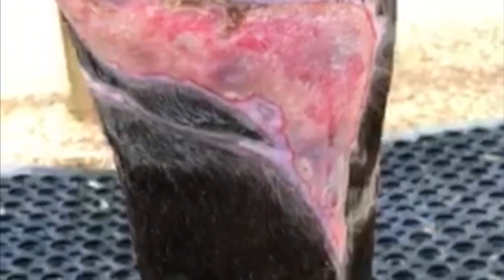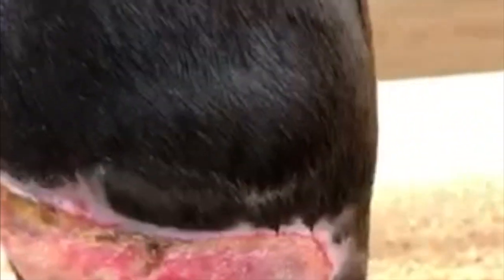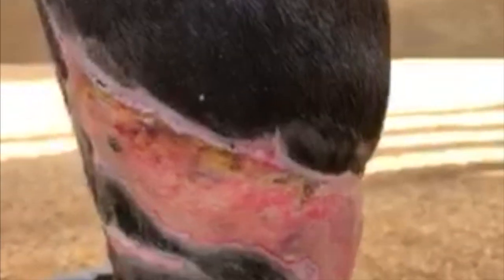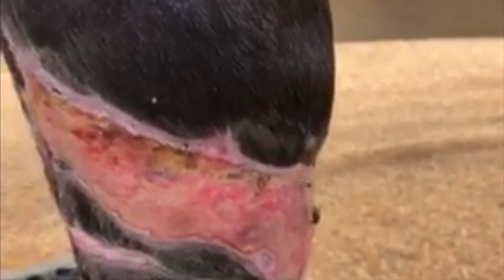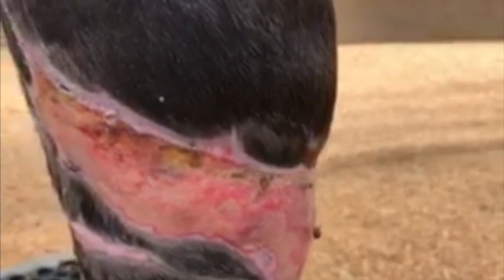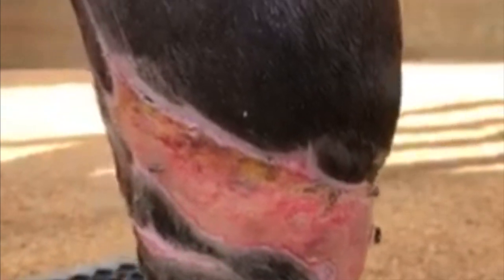Healing very bad wounds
Diosa injured her leg in December. Cath explains what she's been using and what she's been doing to get excellent results on the wound in a very short time.
"After a week away at a clinic with my stallion Remi, I came home to find my young horse, Diosa, with what looked like only a mild wrap wire injury. I moved her and went about observing her over the following week.
To my horror, what I thought was mild turned out to be a major injury as devitalised tissue began to die off and recede back to reveal the bone.
Even worse was about 3 weeks into the initial treatment I noticed this white bubble appearing which was a digital flexor tendon decomposing.
I had my vet  'debride' the wound (surgically and remove all the decaying tissue) so healing could really begin.
After 9 weeks she is now back out in the field with a paddock mate, still bandaged but she is now almost healed!

Products used internally;
Tendon and bone, Alleviate, Infect-a-clear and Colloidal silver.

Products used externally :
Wound recover, Manuka Honey, propolis, along with greasy heel ointment to pack the wound

To deal with proud flesh:
Debriding, pressure bandage, greasy heel ointment

To deal with excess scaring:
Red Light Therapy and Derma-pred to keep the proud flesh down.

She was also given antibiotics because the decaying tendon caused an infection that needed addressing quickly.